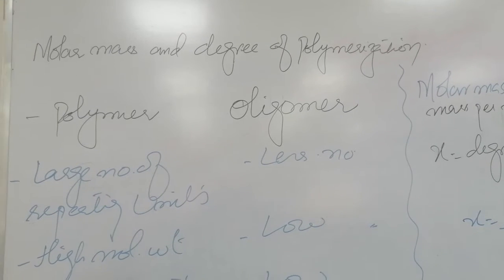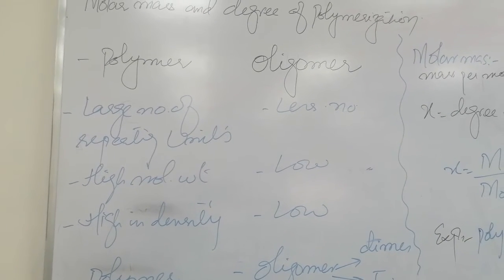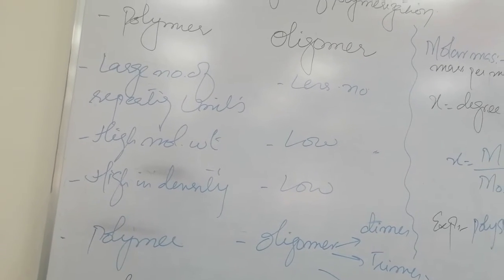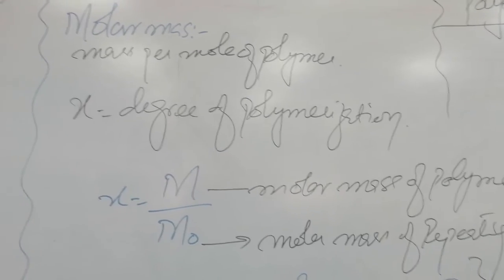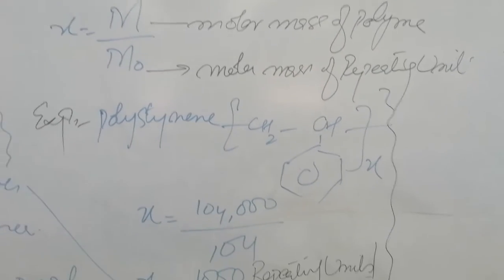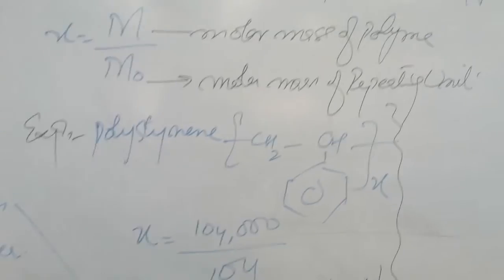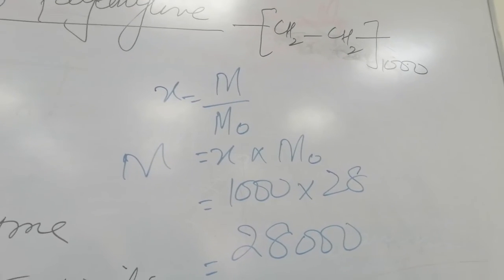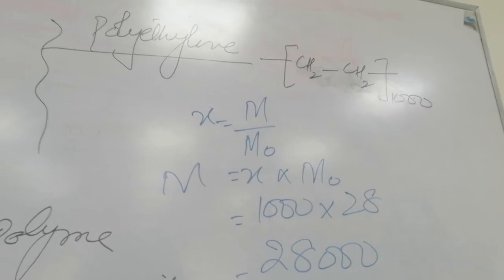Molar mass and degree of polymerization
Polymer Chemistry